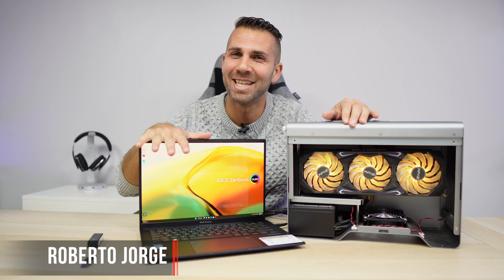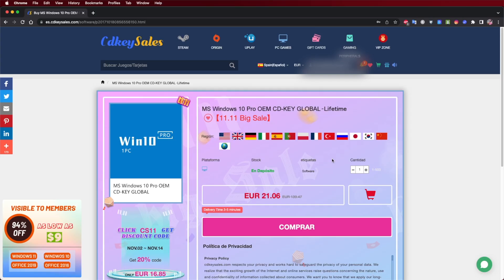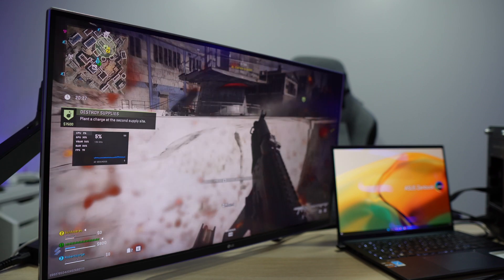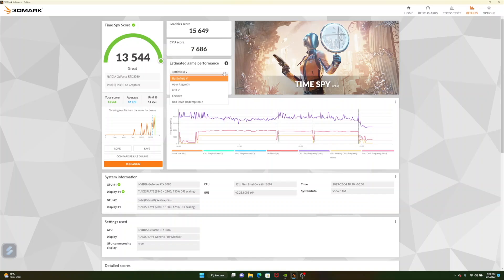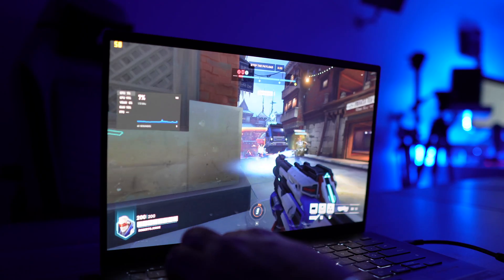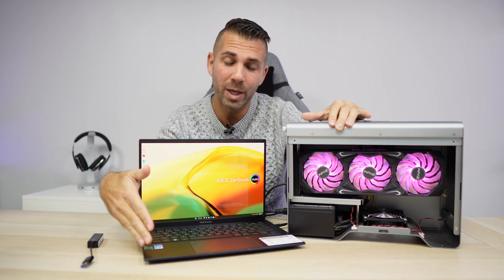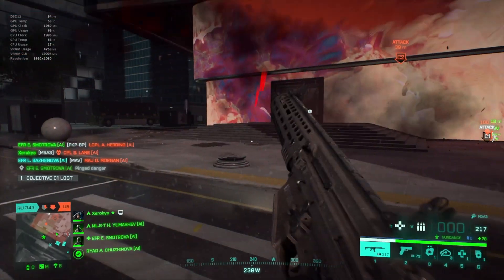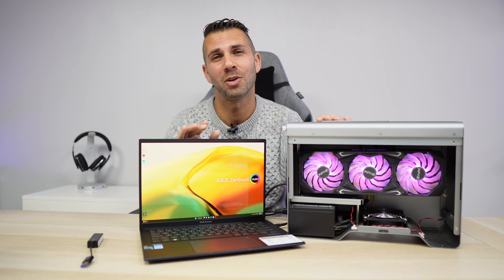External GPU on the ASUS Zenbook 14 OLED | eGPU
✅ RECORDING GEAR: ✅